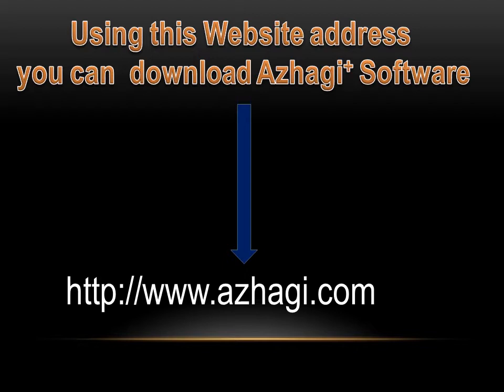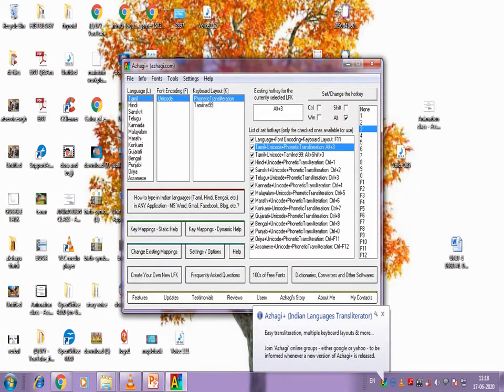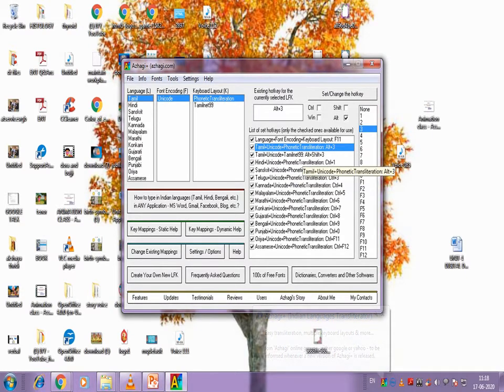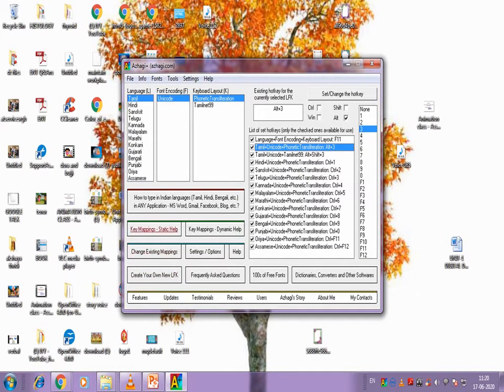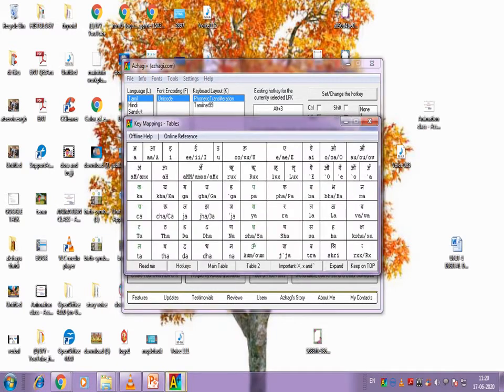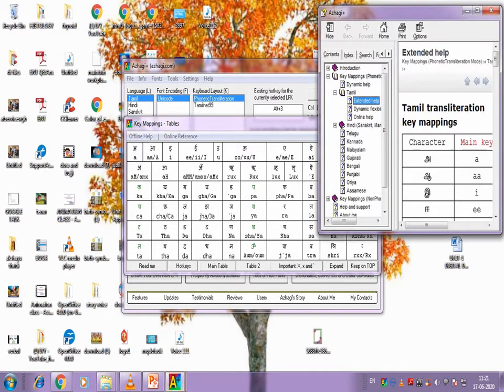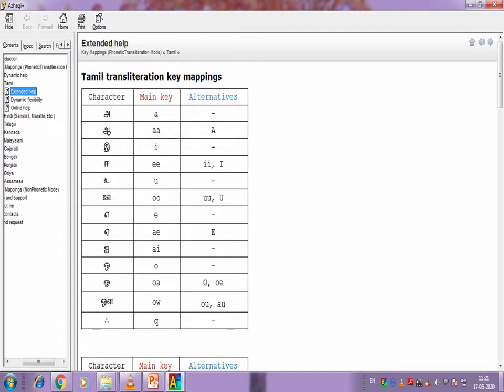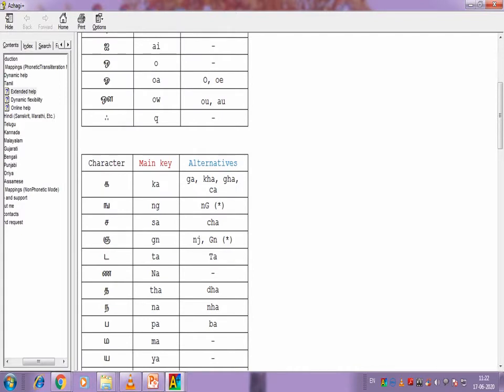Type in Tamil using Azhagi+ Software - Demo Video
Web Site Address for Downloading Azhagi software
How to use Azhagi software
how to get tamil font
shortcut keys for changing the keyboard setup
Demo video for getting Tamil Font using English Keyboard